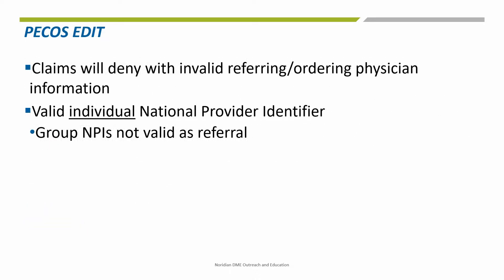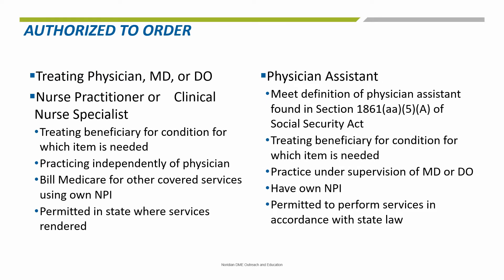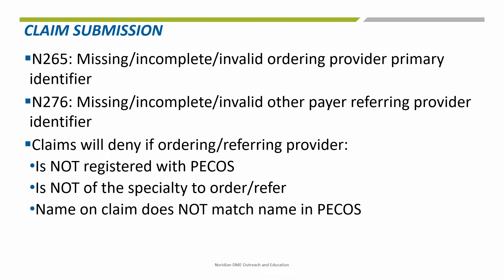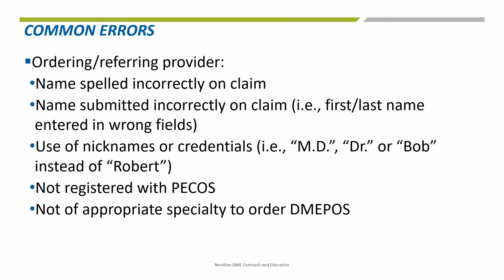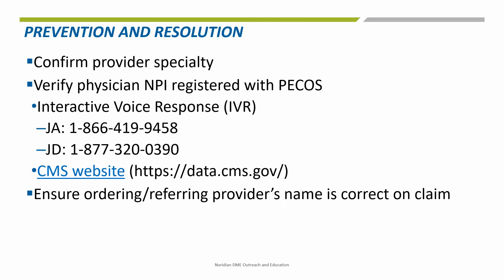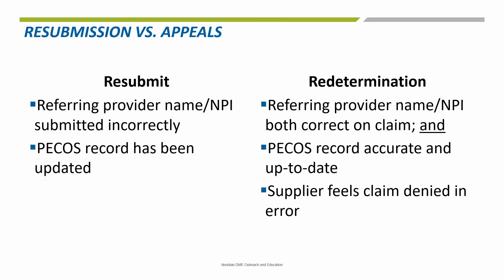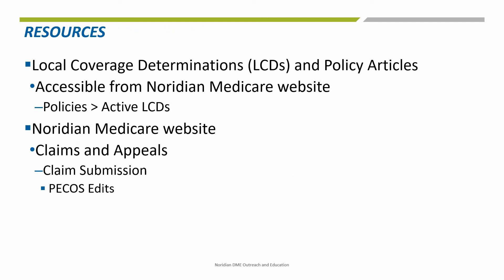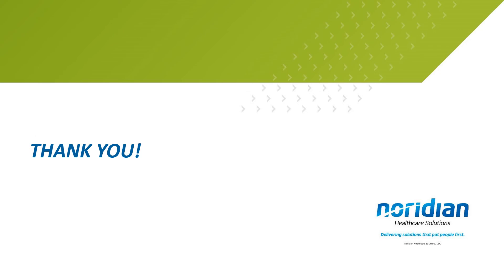Provider Enrollment, Chain and Ownership System (PECOS)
This DME video will provide suppliers information on Provider Enrollment Chain and Ownership System (PECOS).